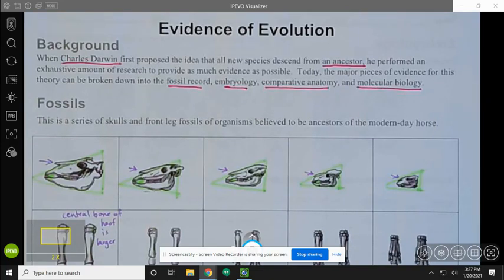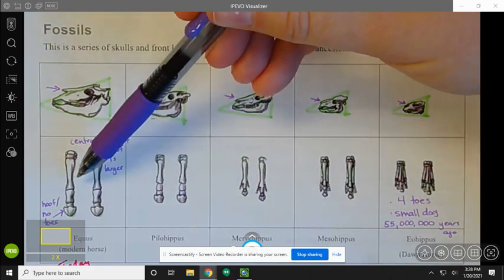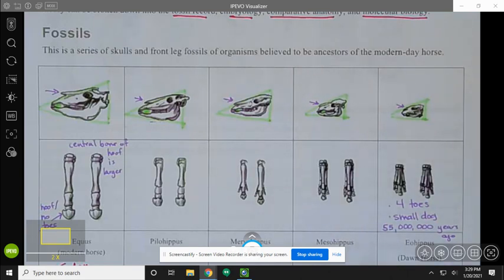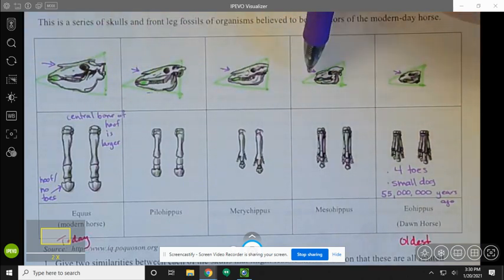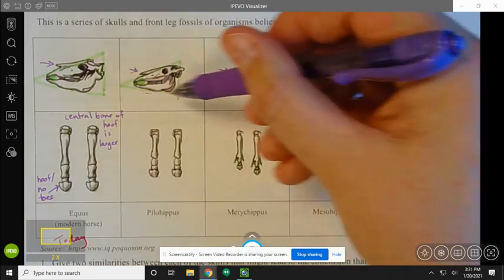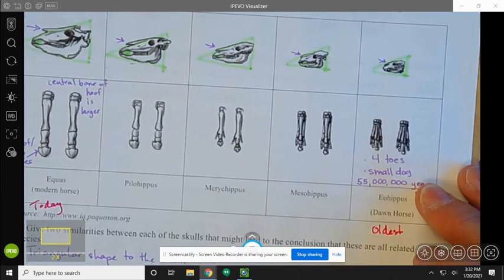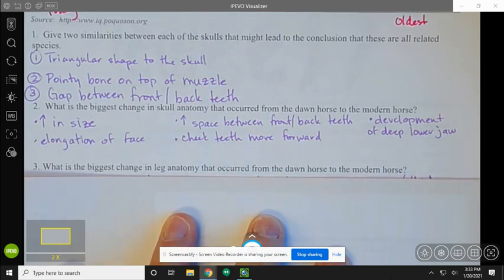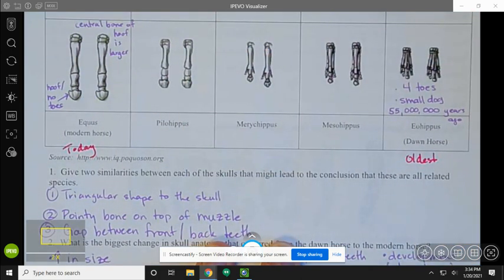Evidence of Evolution: Fossils